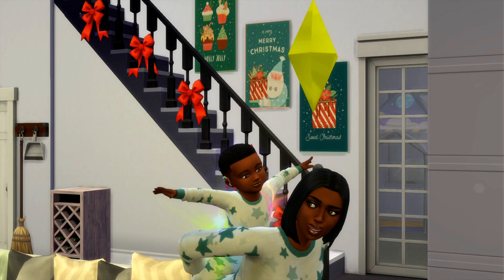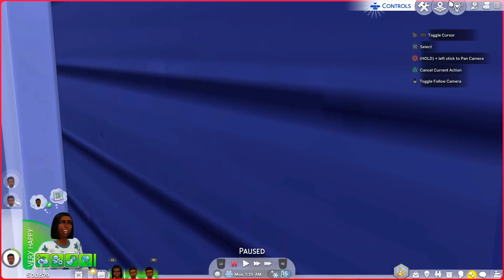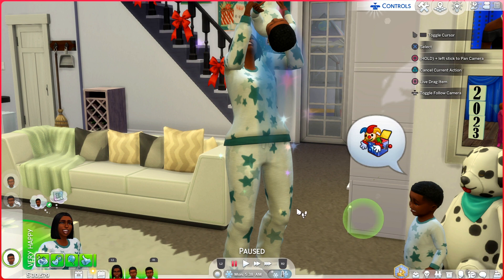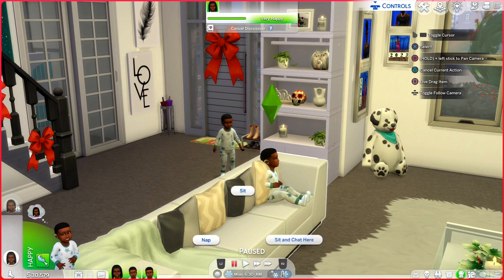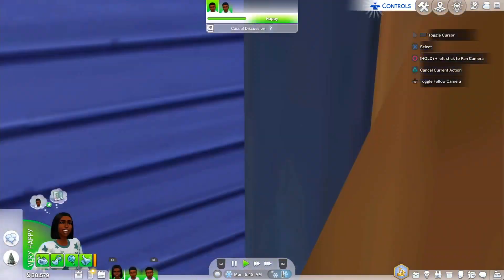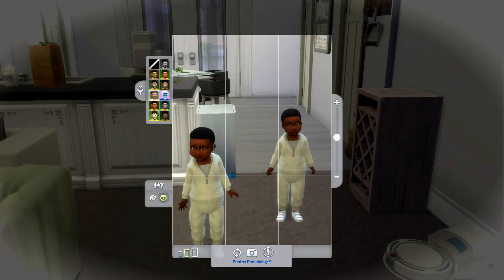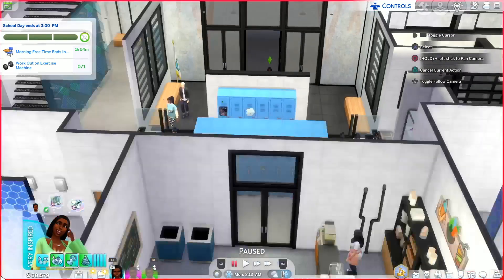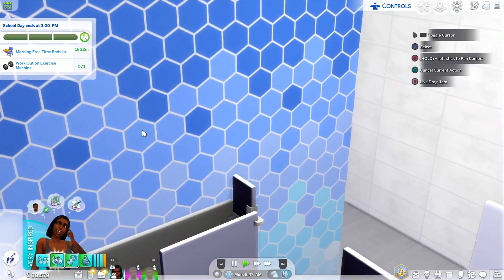TEEN MOM🧸💙Ep.26 ON A DATE KINDA NERVOUS 🫣❤️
Hey guys this is my teen mom series ✨